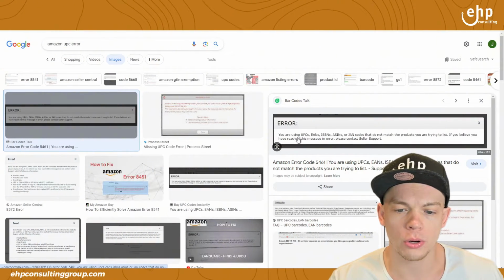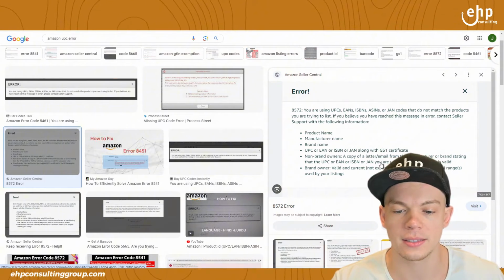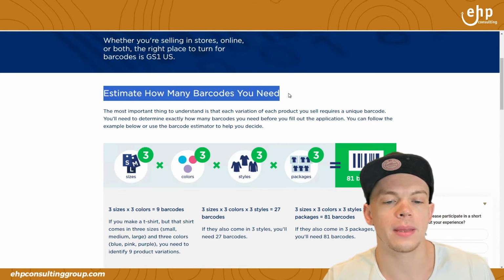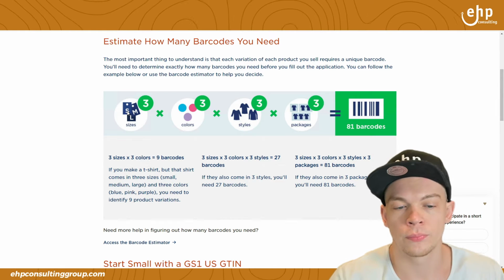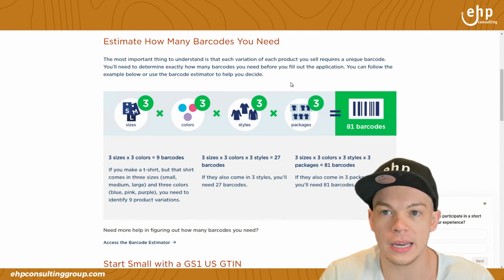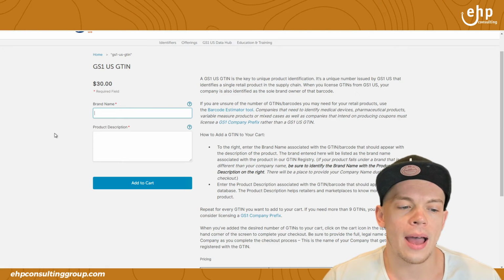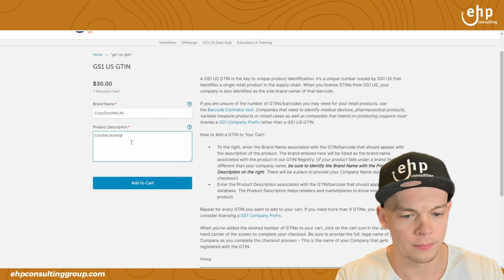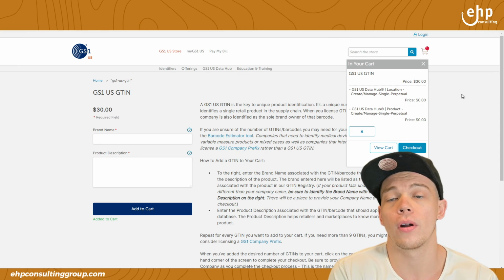How To Buy Cheap Amazon UPC Codes & Quick Dive Into Buying GS1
In this video, we'll explore the ins and outs of purchasing UPC codes for Amazon listings at a fraction of the cost, along with a brief overview of the process of buying GS1 membership. UPC codes are essential for listing products on Amazon, but the traditional route of acquiring them through GS1 can be costly.

We'll discuss alternative methods to obtain UPCs affordably without compromising quality or compliance.

Whether you're a seasoned seller or just starting out, understanding the intricacies of UPC procurement is crucial for success in the world of e-commerce. Join us as we unravel the mystery behind UPC codes and empower your Amazon business with cost-effective solutions. Don't miss out on this insightful discussion – watch now!

TOOLS I USE:

✅ Free Amazon Listing Audit!

Timeline:

0:00 Intro
0:00 Topic
0:36 Errors you may see when creating listings
1:24 Example of Cheap UPC Code
2:24: How to get the GS1 UPC Code
7:20 Outro Helium 10 Amazon Software